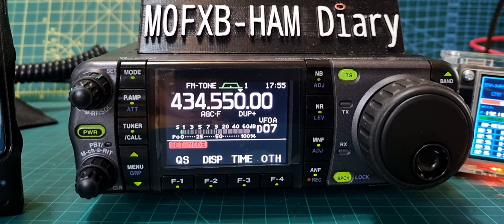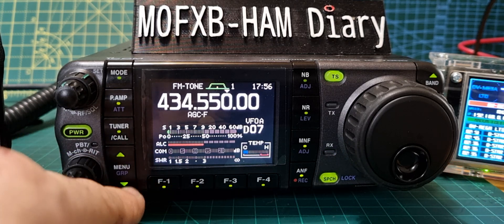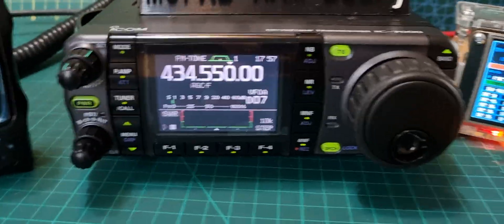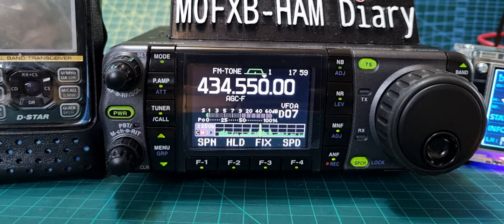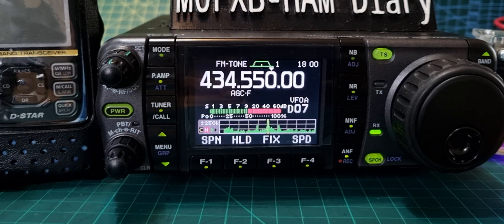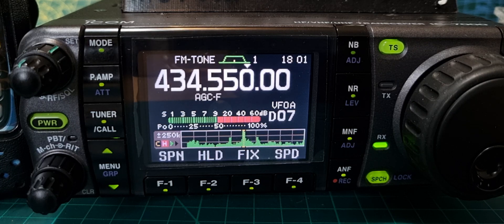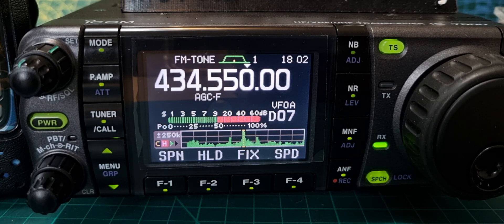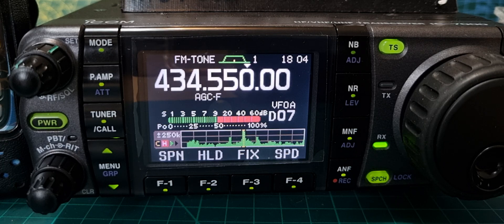ICOM IC-7000 & RUBBER DUCK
ICOM IC-7000

I have now learned that 2/70 does not have an SWR Meter.